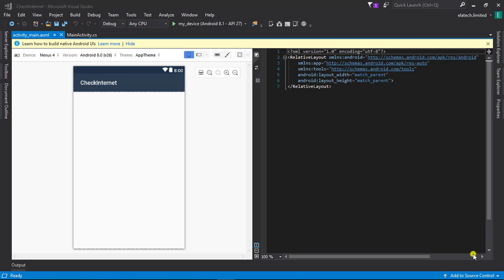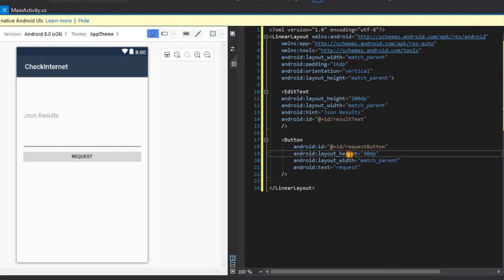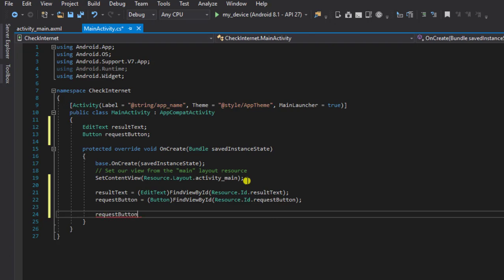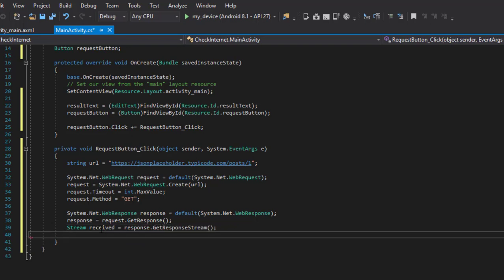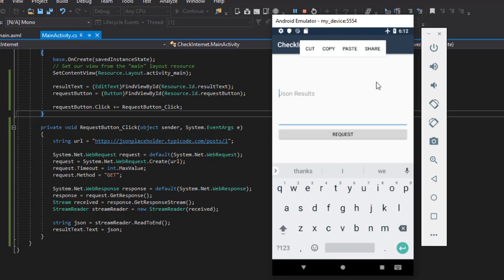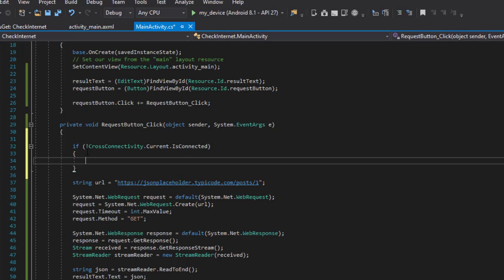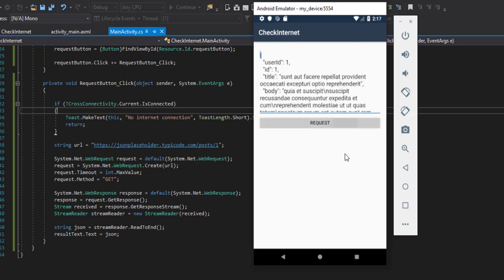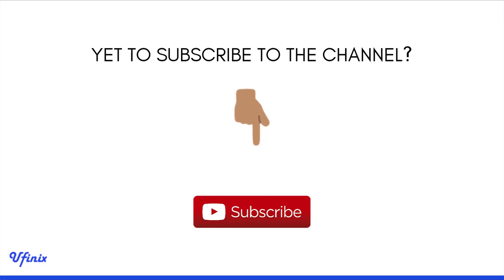Xamarin Android Lecture - Check for Internet Connection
In this tutorial we will be learning how to check for active internet connection on our device before making a Web Request. This is very important as it reduces the possibilities of errors when making a web call.